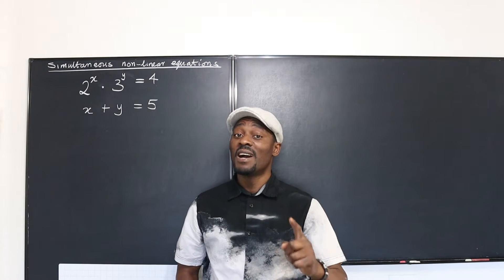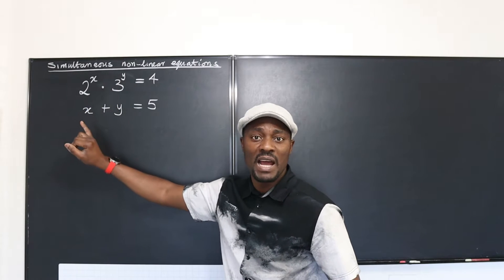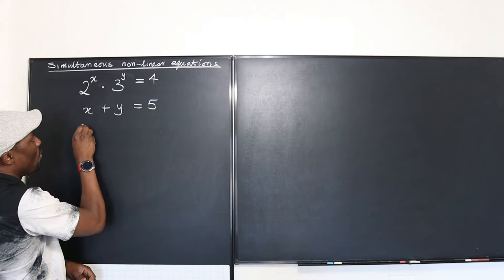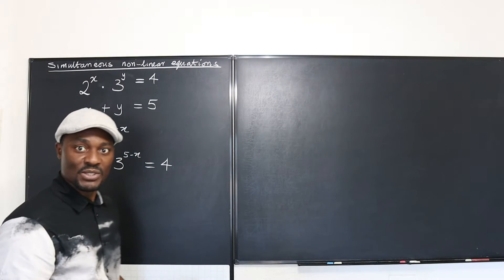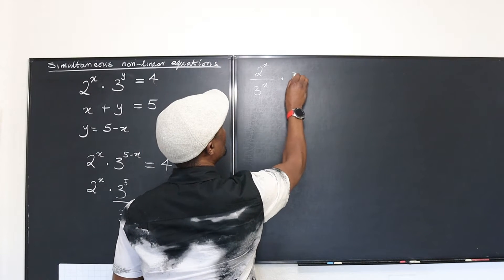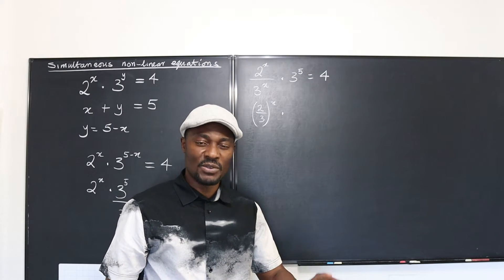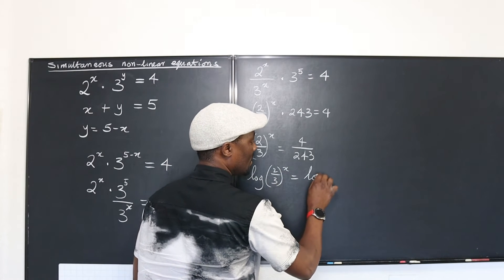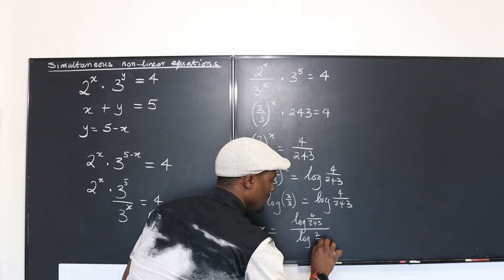System of Equations. One exponential, one linear..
This video how to solve a system of equation with one exponential and one linear equation